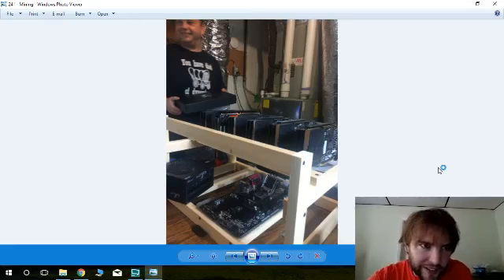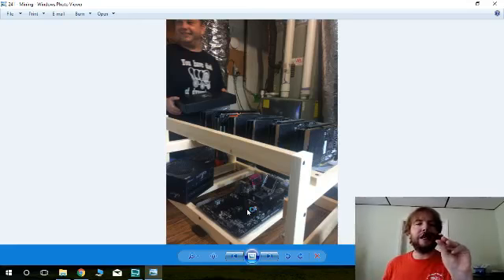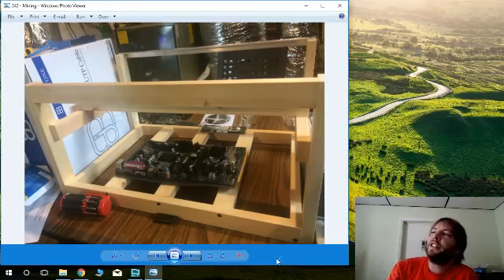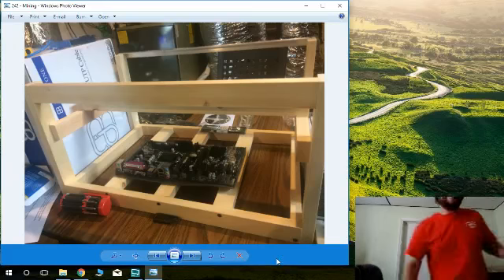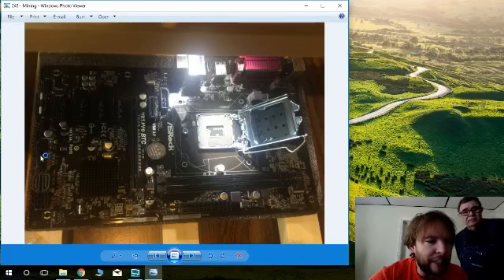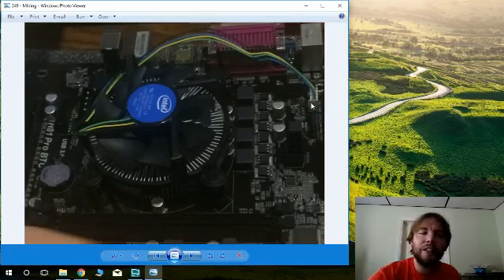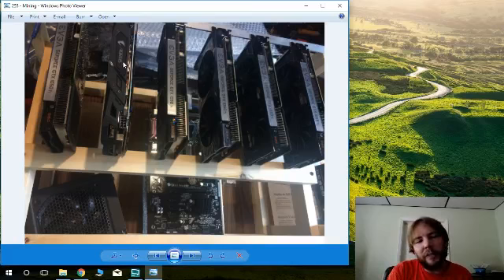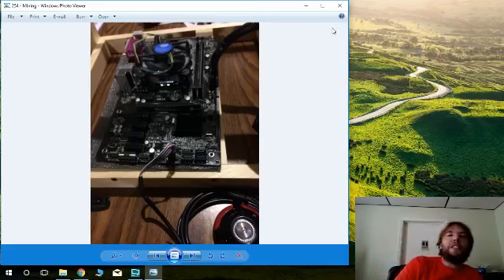650 - Mining Follow up and a Look at the Rig